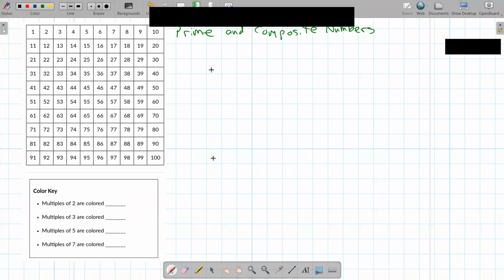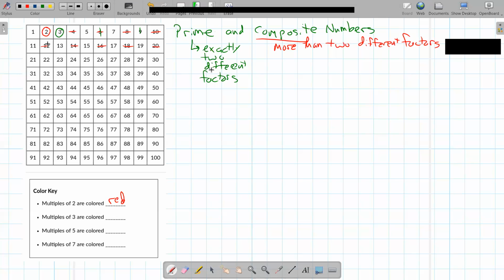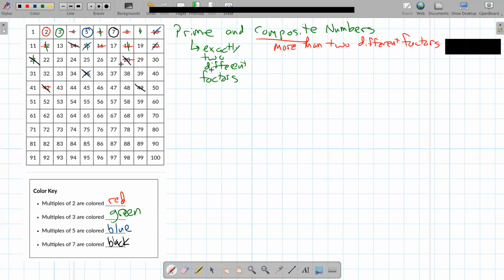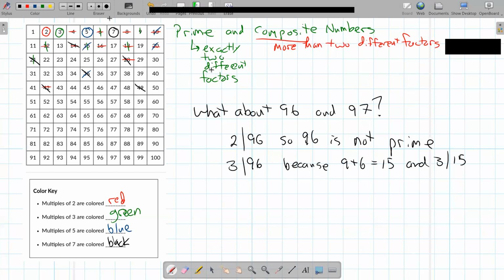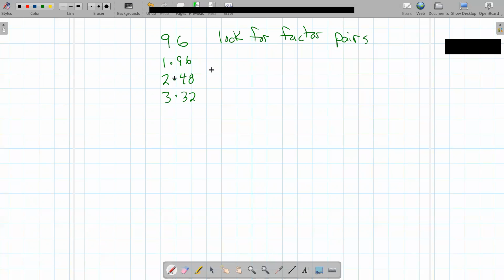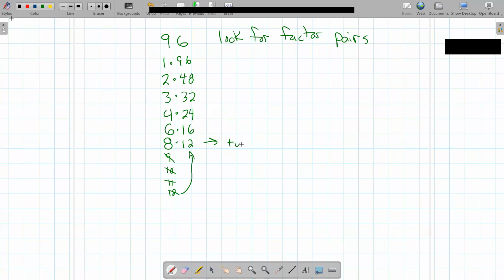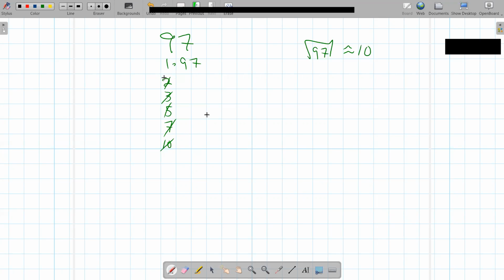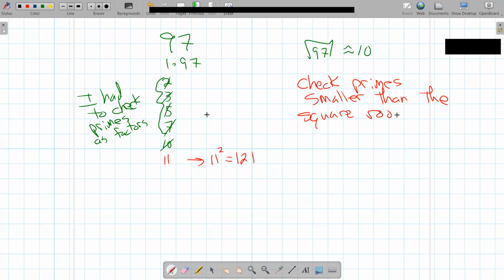MTH212 Section 4.1 Finding Prime Numbers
Section 4.1 Factors and Multiples
Finding Prime Numbers